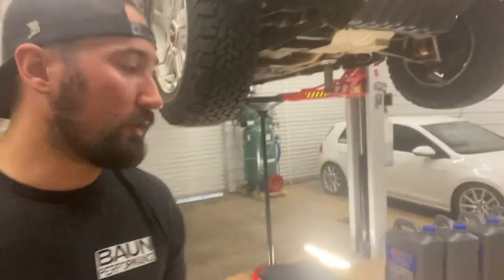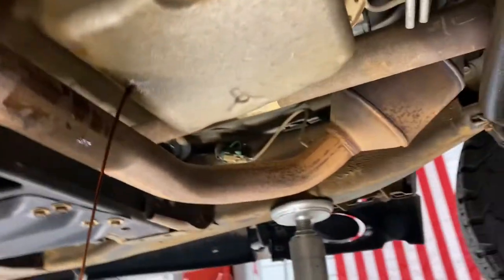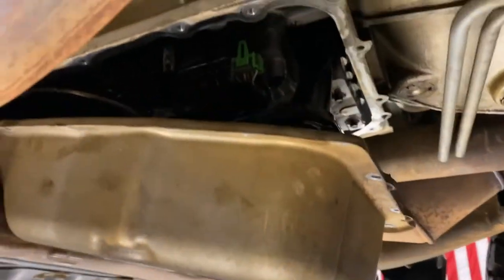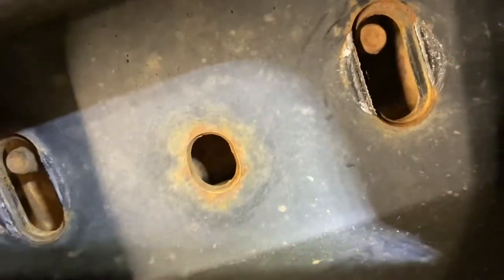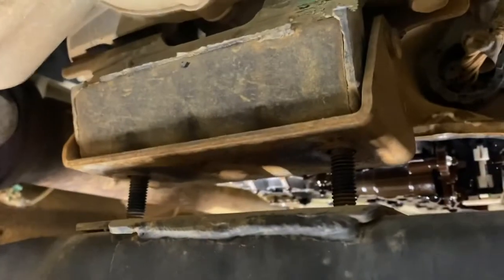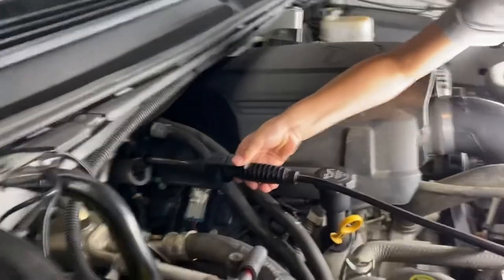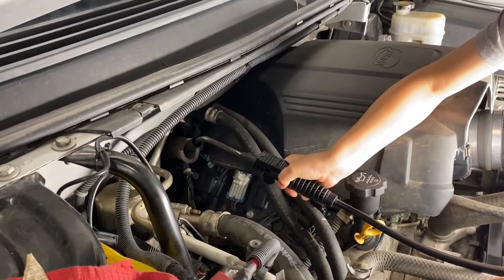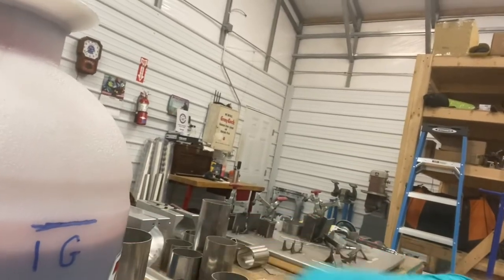Chevy Suburban 6L80 Transmission Fluid & Filter DIY